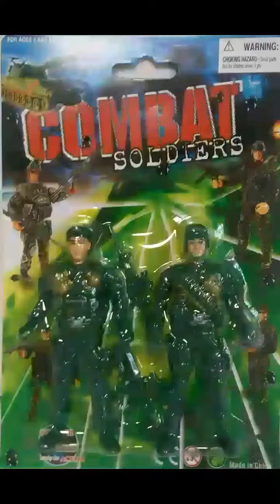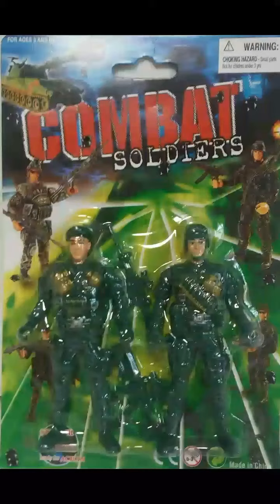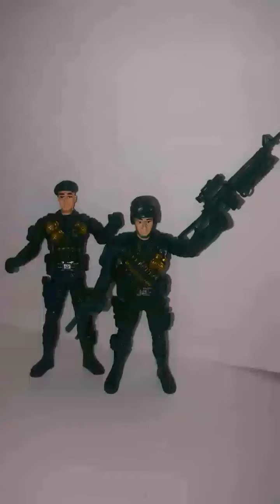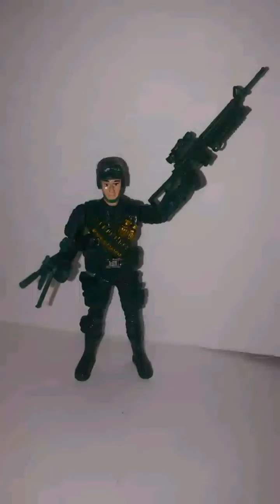Combat Soldiers: One Min Action Figure Review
Two pack of off brand action figures broken down in Pros vs Cons